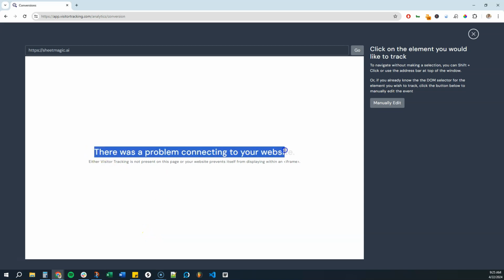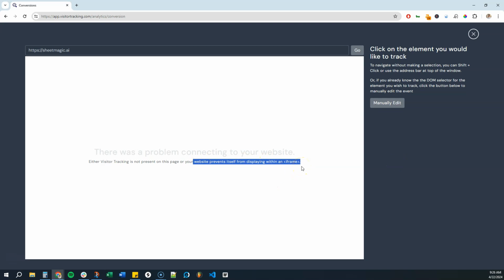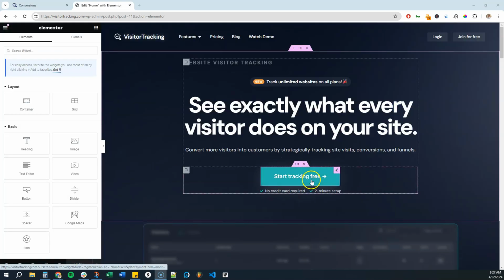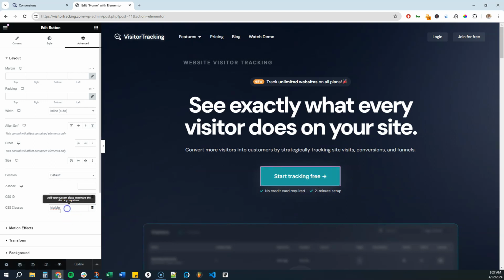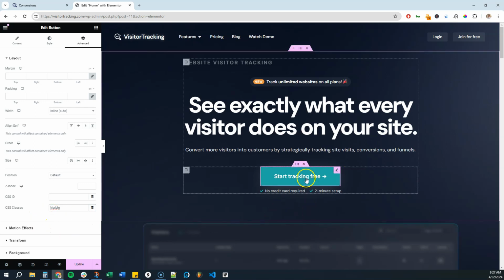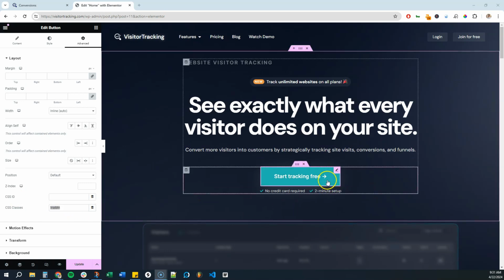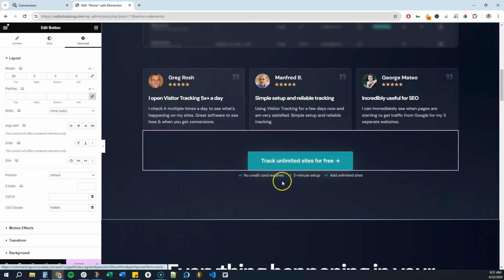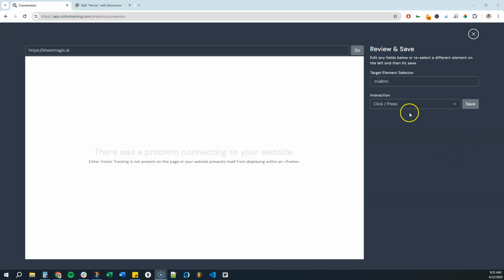Event Tracking iFrame Error Solution (There was a problem connecting to your website)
If you ran into the issue "There was a problem connecting to your website" when trying to track events on VisitorTracking.com then you'll want to follow this guide on how to fix it.